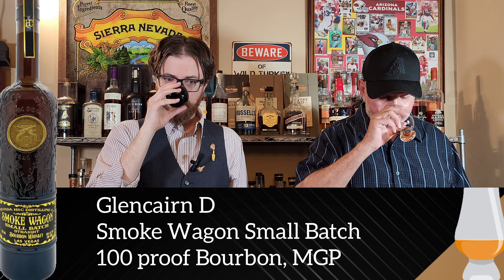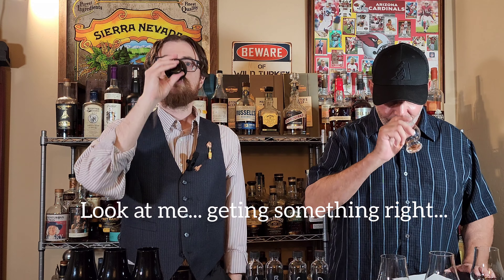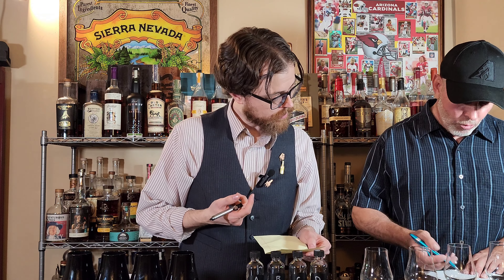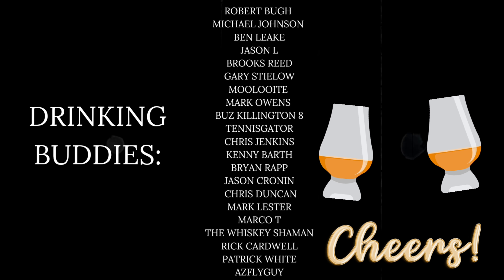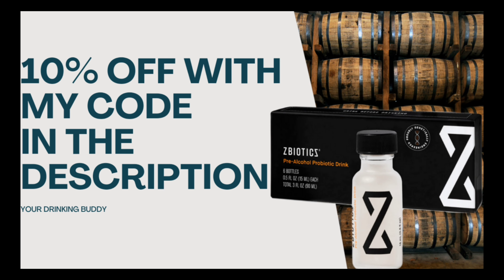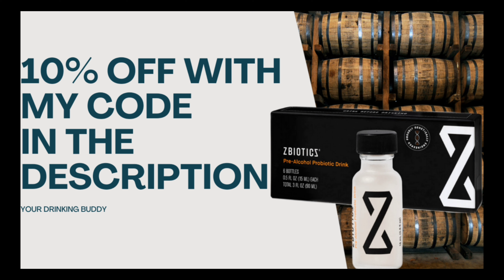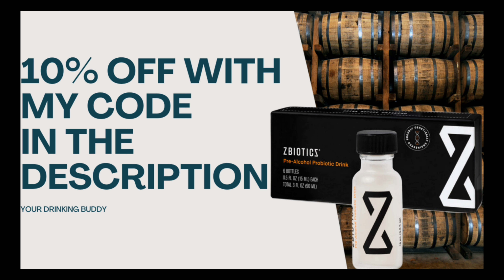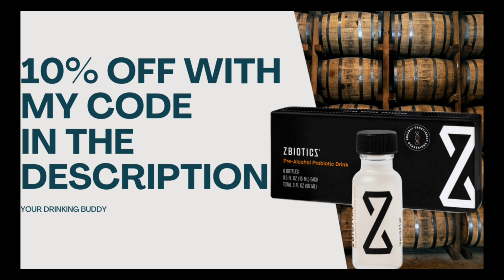Should You Buy Smoke Wagon Bourbon? Featuring The Bourbon Watchman